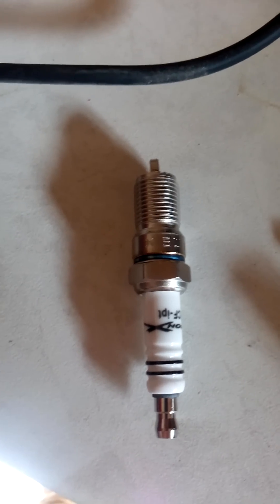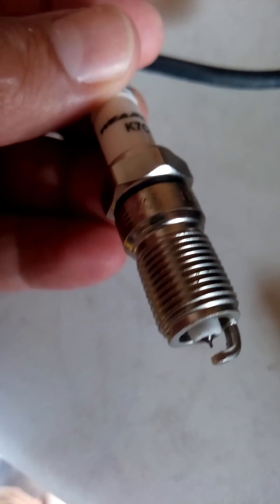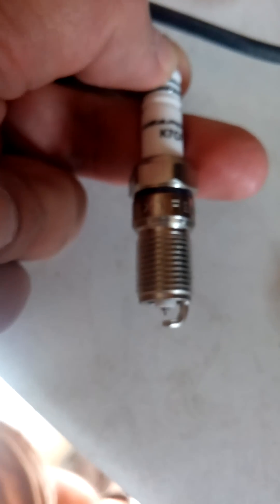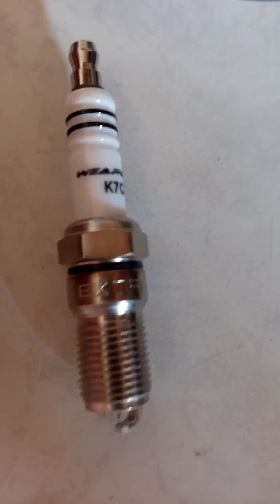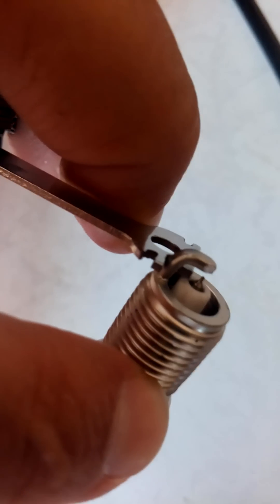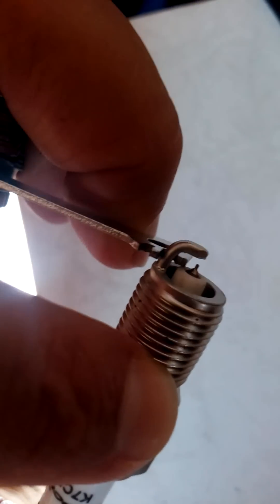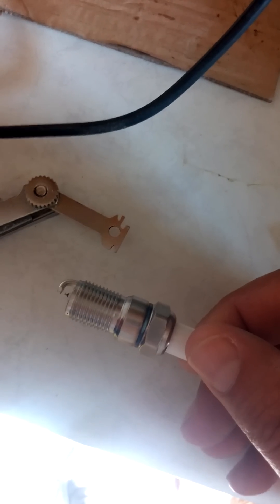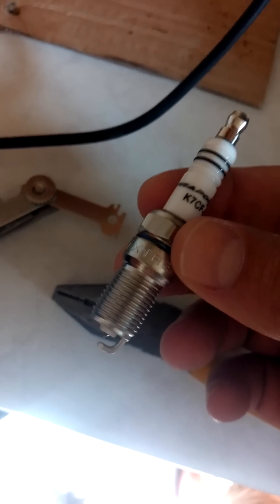Properly gapping an iridium spark plug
Gapping a spark plug without a coin gapping device.